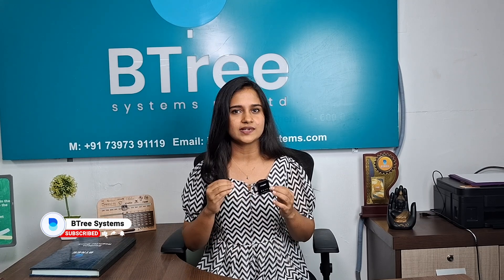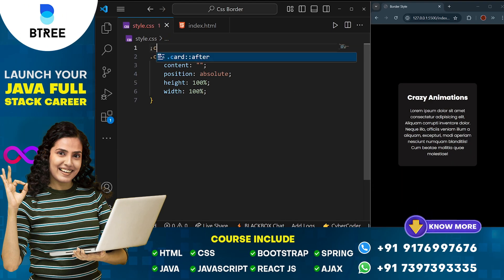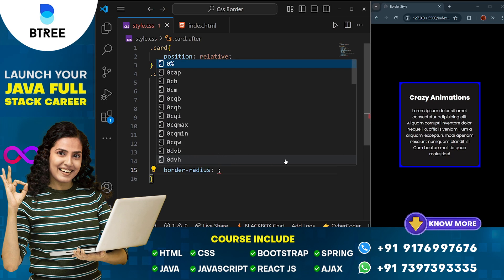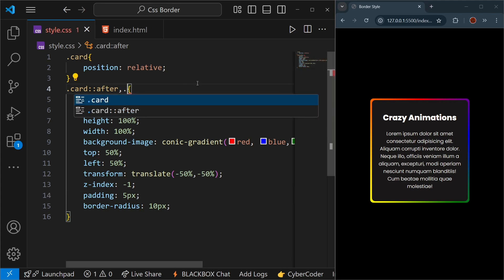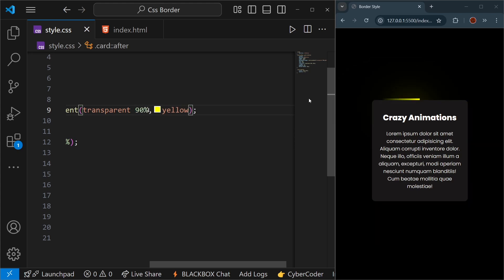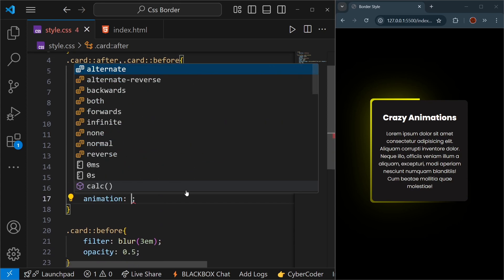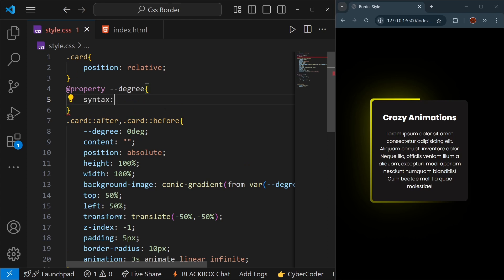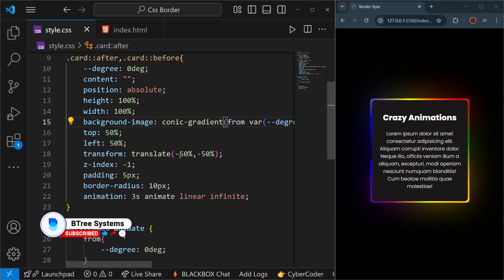Master CSS Animation in 1O Minutes [Full Tutorial] 🚀| Learn CSS Animations in Tamil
Intha video-la, just 10 mins la CSS animations epdi use pandrathu nu full-a Tamil la explain panrom! 🎯 @keyframes, transition, animation-delay, hover effects — ivlo ellaam easy-a puriyara mathiri real examples-oda teach panrom. Beginners-um intermediate devs-um intha video kaagave thaan! Web design-a next level ku eduthukkapora power-packed CSS animation tricks ready-aa? 💥🔥

✅ Real-world projects
📚 Industry-relevant curriculum
🎓 Expert mentors